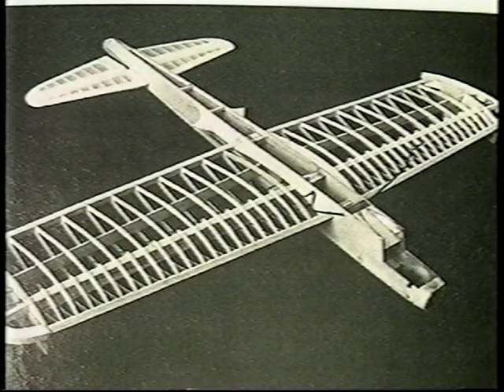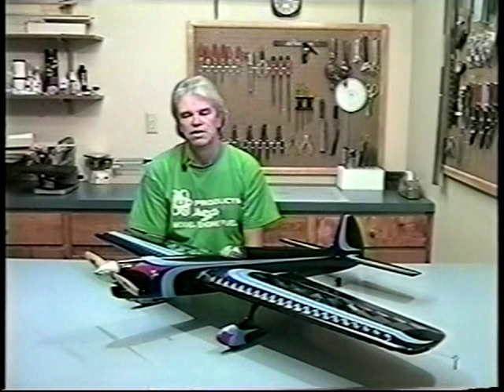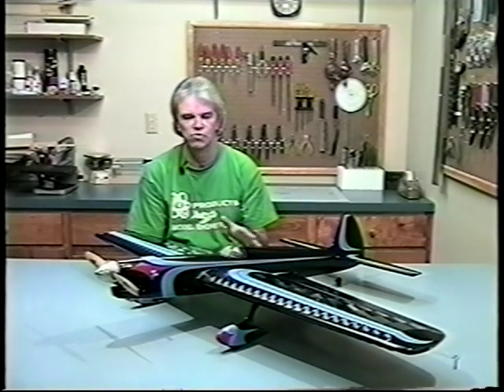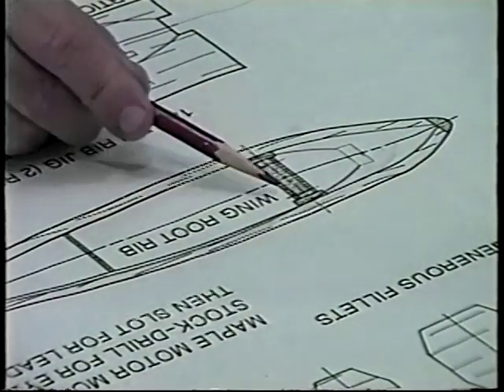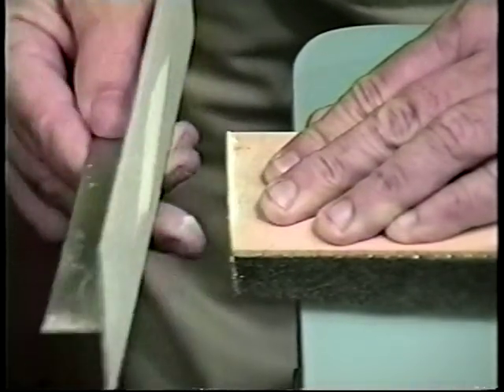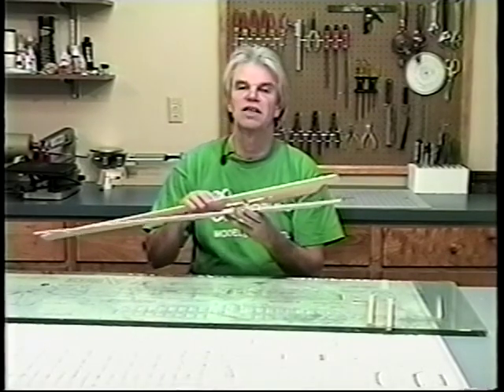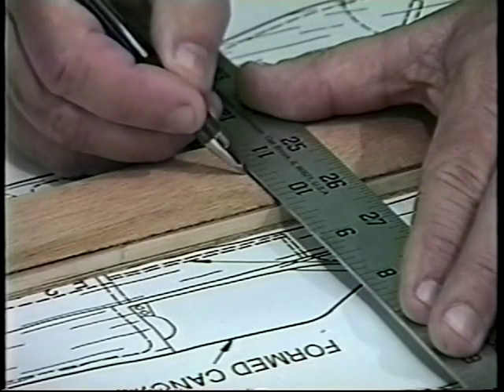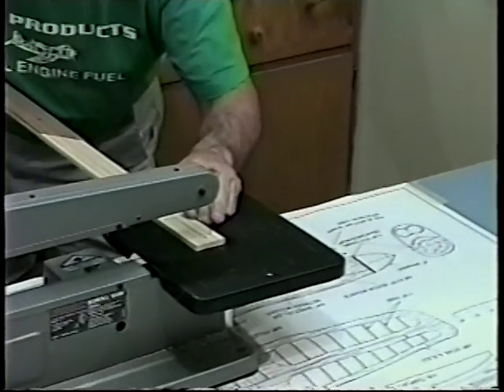Building an ibeam 1